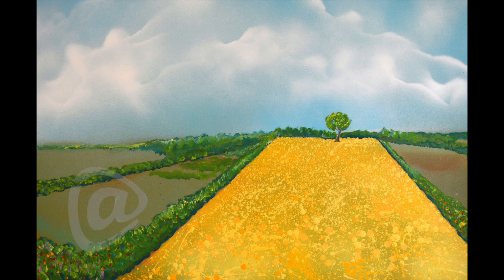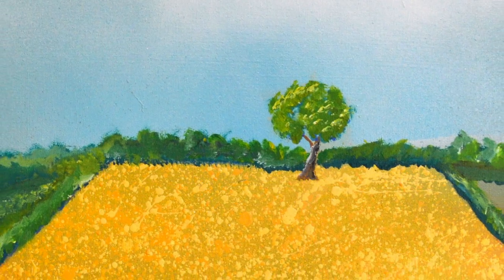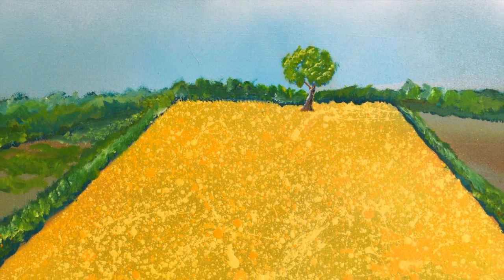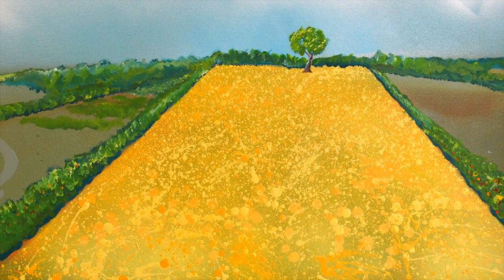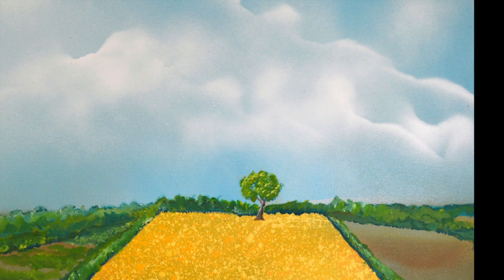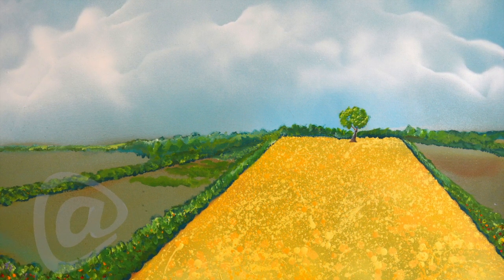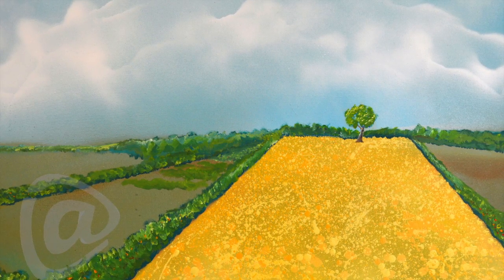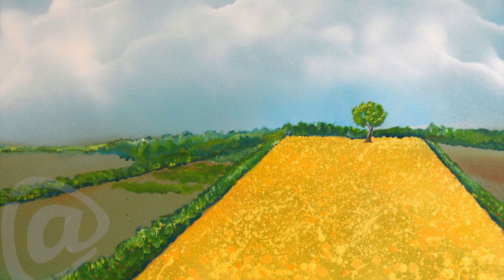Yellow Field - LEWISARTUK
A brief description of the painting by the artist .